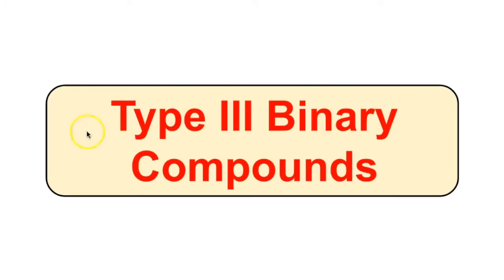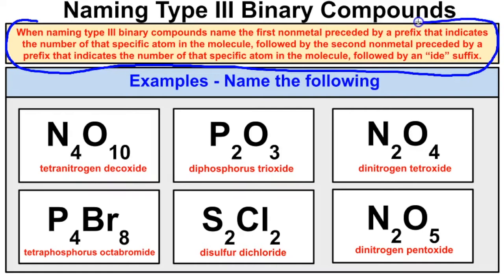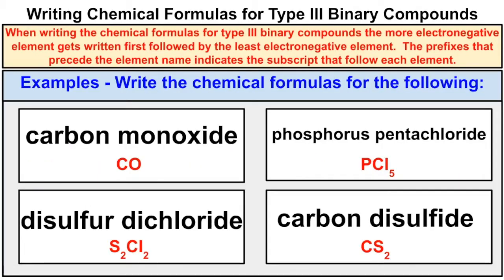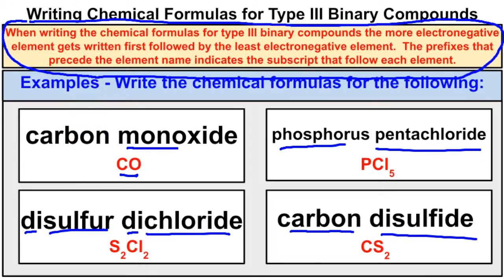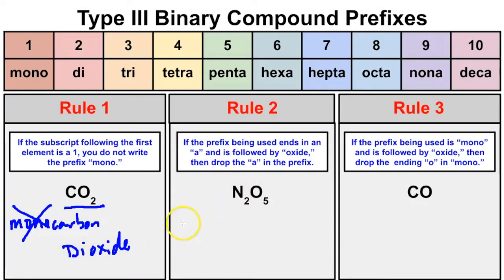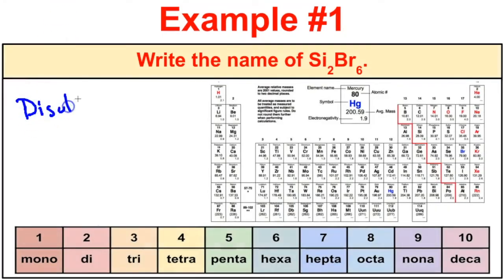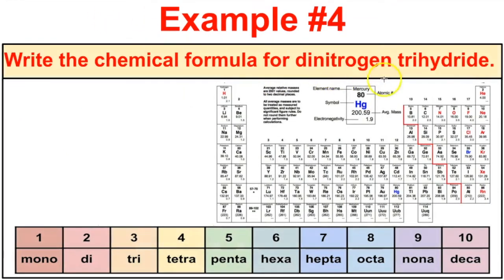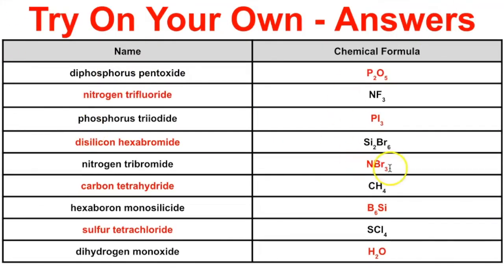Type III Binary Compounds - Naming and Writing Formulas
In this video we will learn how to name and write the chemical formulas for type III binary compounds.  We will work through several examples and at the end students will be able to work on a few problems of their own and get the answers at the very end.